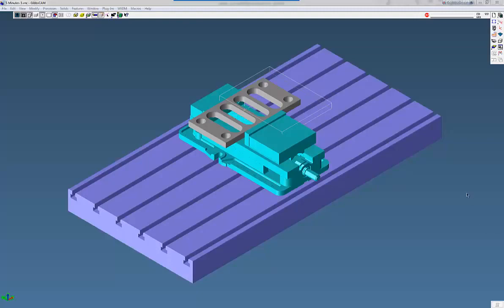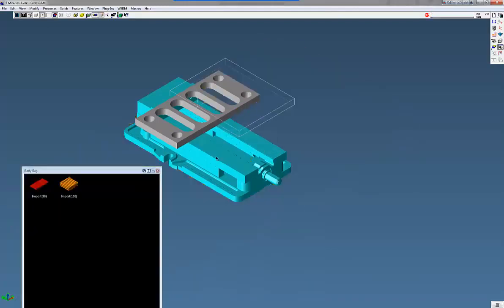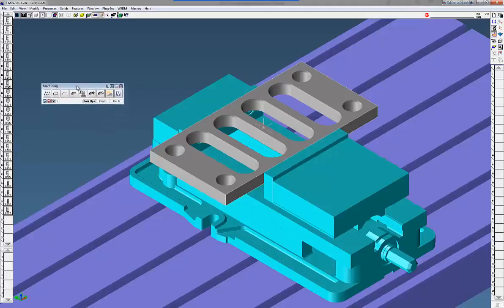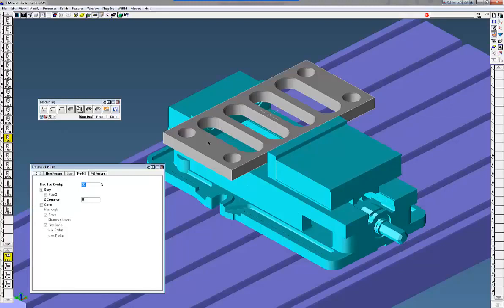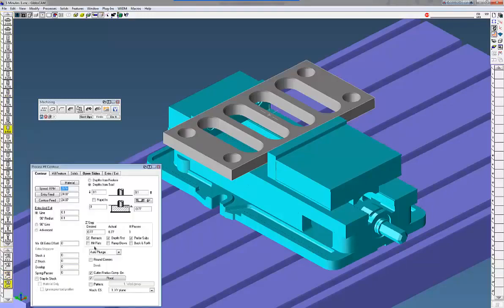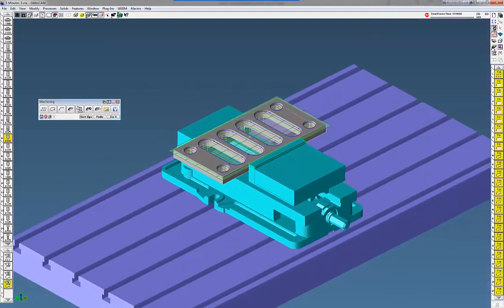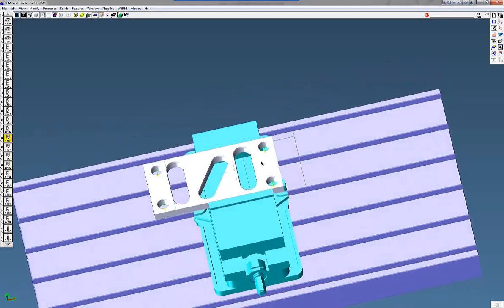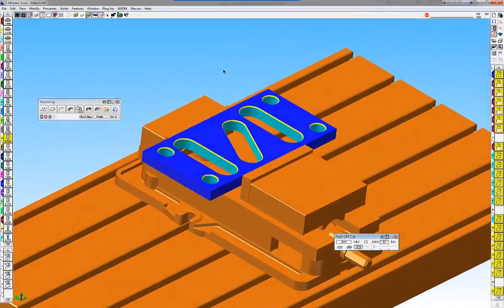GibbsCAM, multi-process programming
GibbsCAM, learn how to use multi-processes as well as other tips